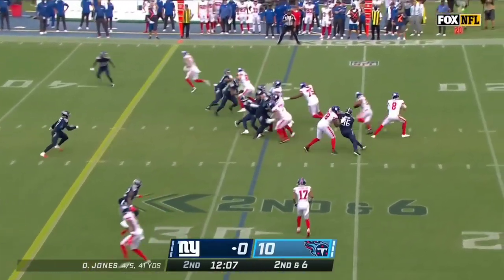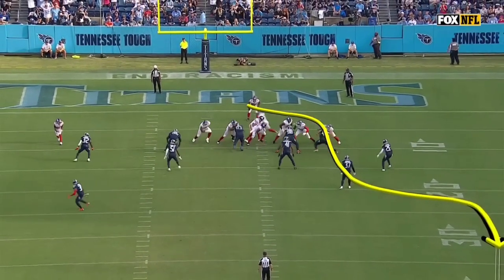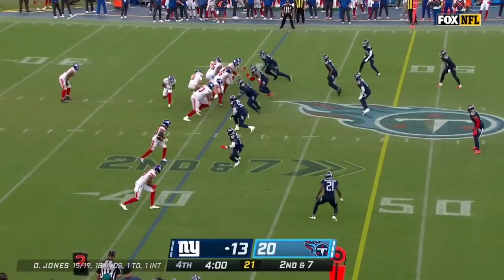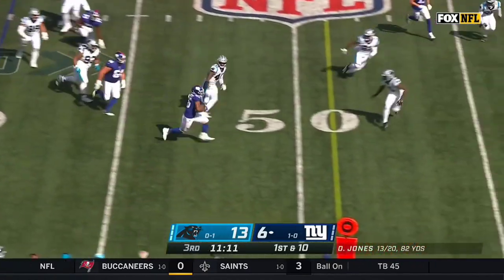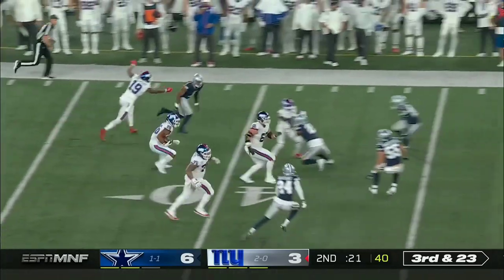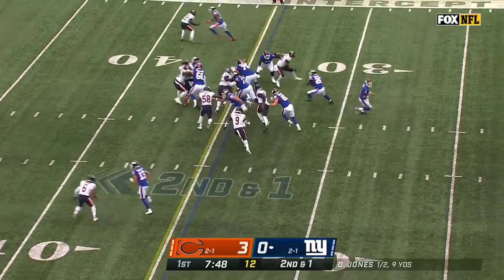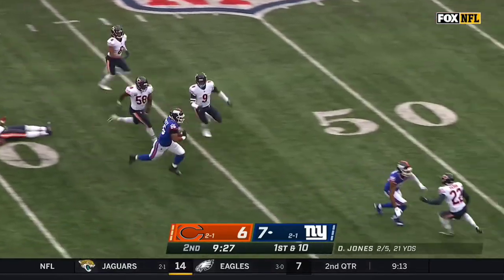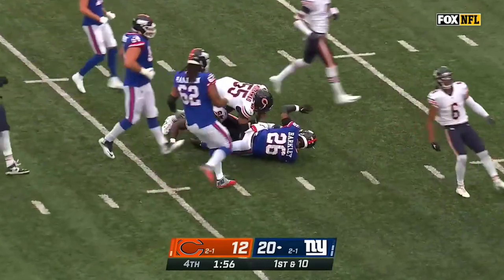Saquon Barkley Best Highlights of The Season so Far 2022